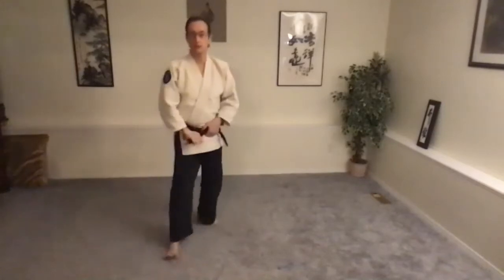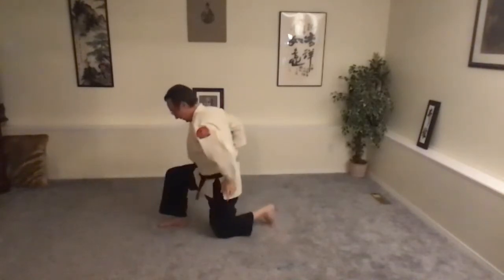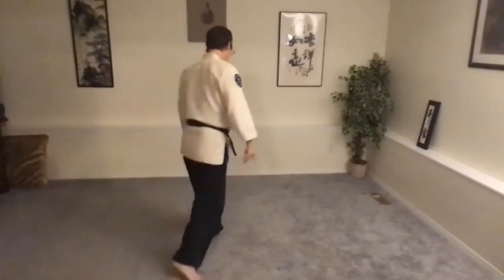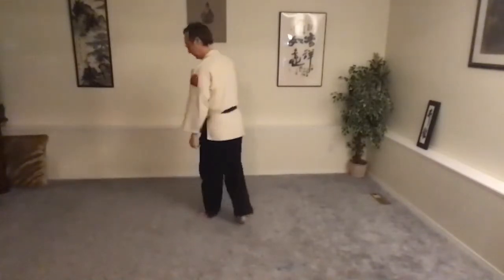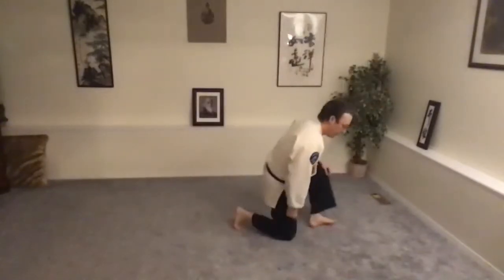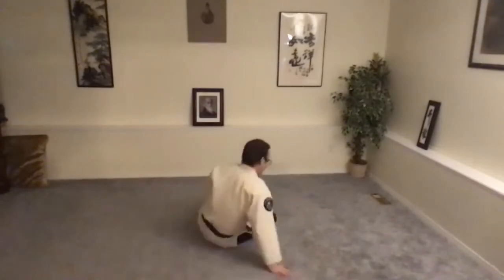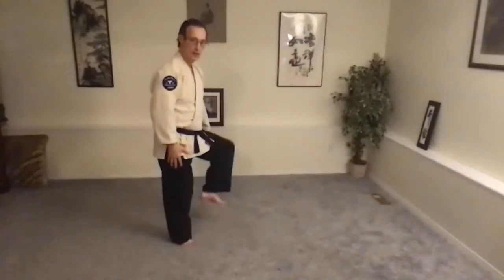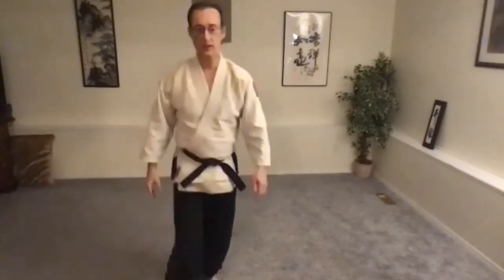Aikido Zoom Class 2 - December 18, 2020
Foundational Movements; Structure; Footwork; Stances; Centre Line;
9th Kyu Program; 8th Kyu Program.
Class material starts - 0:30.